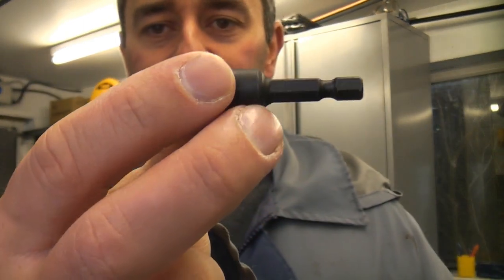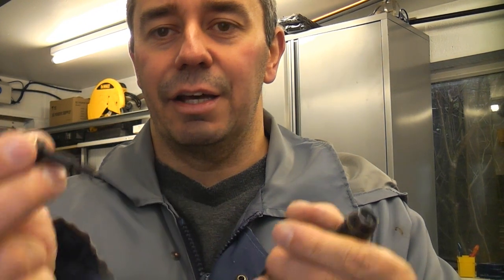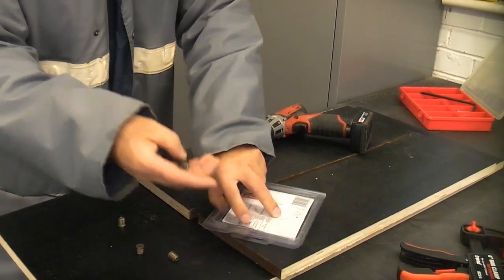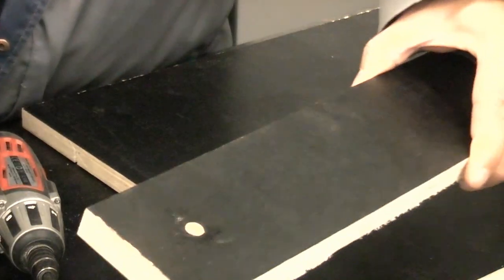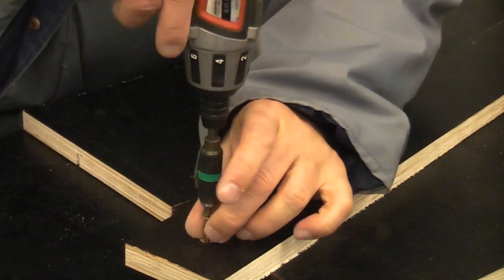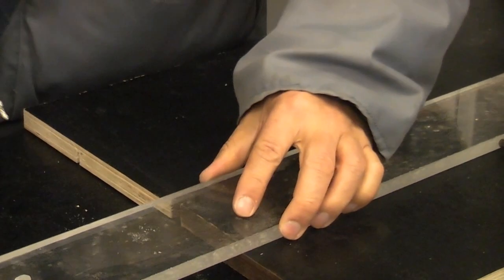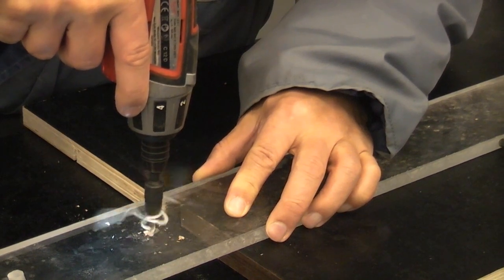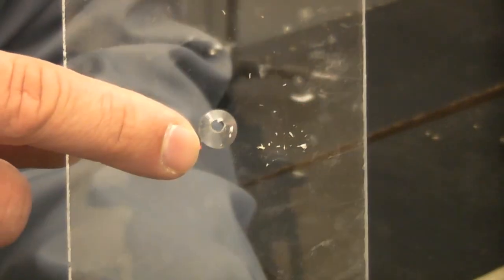Trend drill bit and countersink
The Trend drill bit and countersink makes drilling pilot holes and countersinking screws incredibly fast and easy. The bits are compatible with the Trend snappy system and are ¼" hex direct drive shank, which means they can be changed over rapidly. The  steel countersinks are TCT with HSS drill bits (you can also get HSS versions) . The bits can be adjusted using the Allen key provided with the set, these can also be used for counterboring.